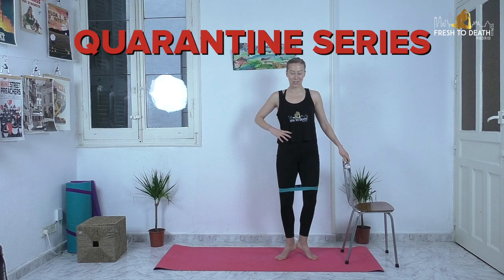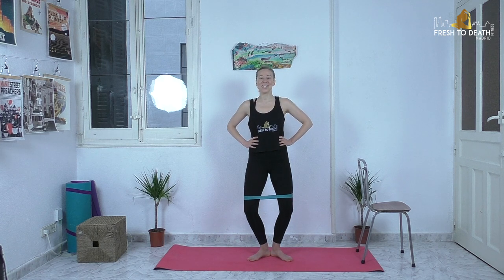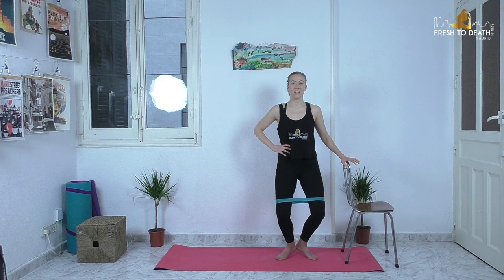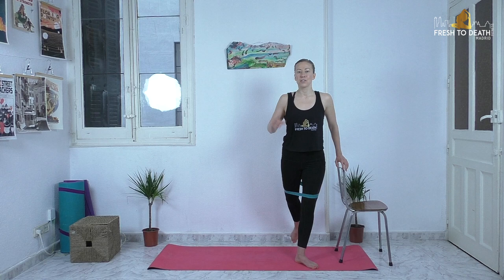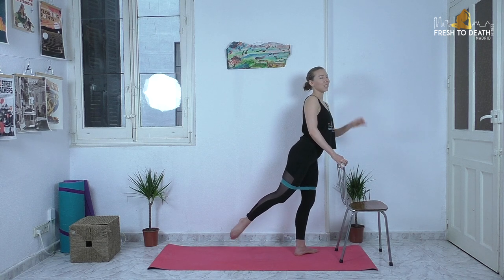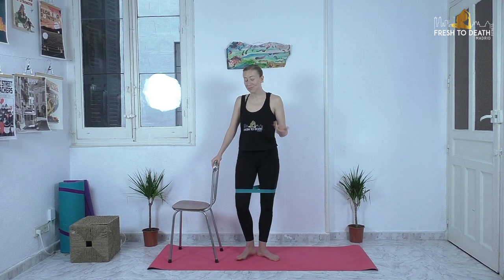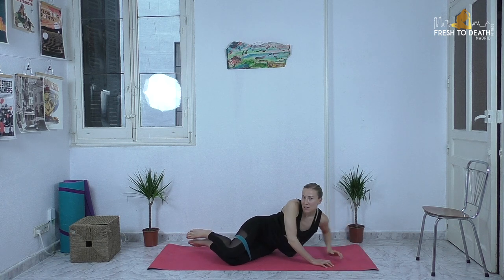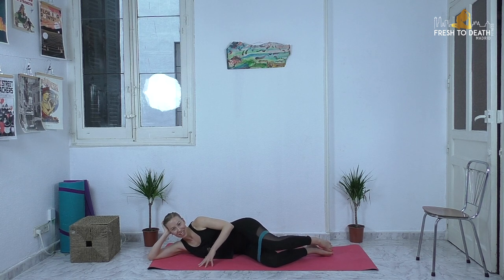QUARANTINESERIES 30-Minute Seriously Sculpted Inner and Outer Thighs With a Circle Band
Time to put that circle band to use with this super effective routine for sculpting inner and outer thighs. No circle band? No problem--it can still be done without any equipment at all!

For information about virtual group classes and personal training, check out facebook-com/f2dfitness.